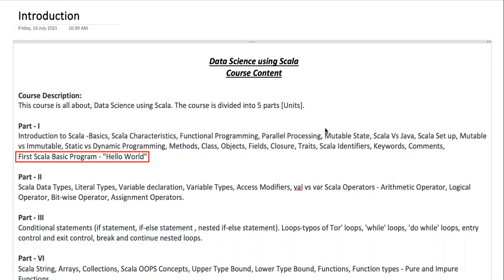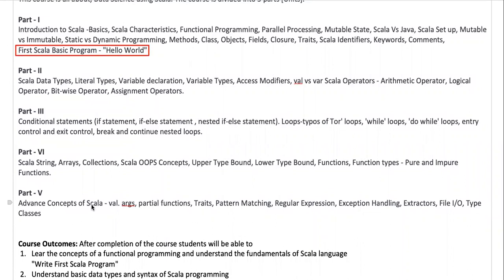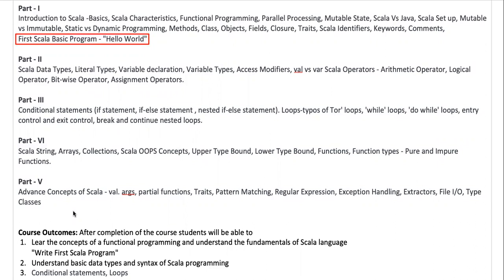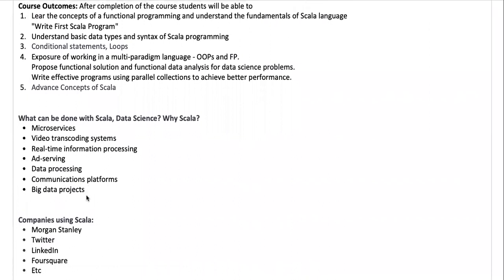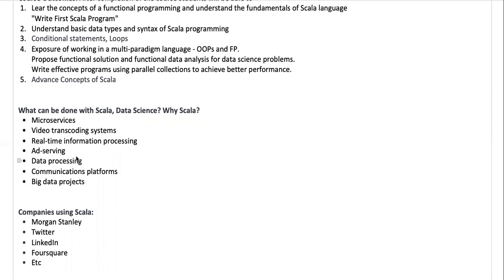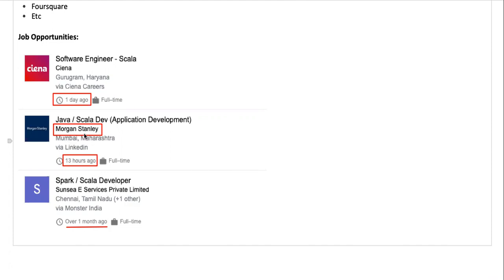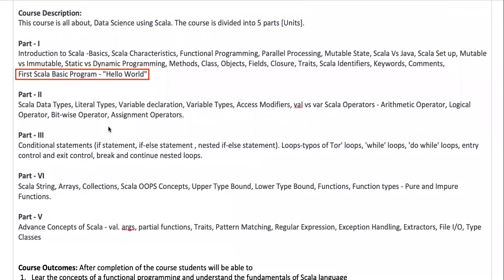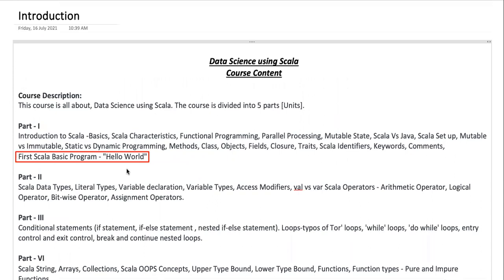What you gonna learn in this Course (Skills)? Jobs? | 25 days Complete Scala Course for Beginners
This introductory session is to give you brief of:
1- Course Content
2- Course Outcomes
3- What can be done with Scala, Data Science? Why Scala?
4- Companies using Scala
5- Job Opportunities